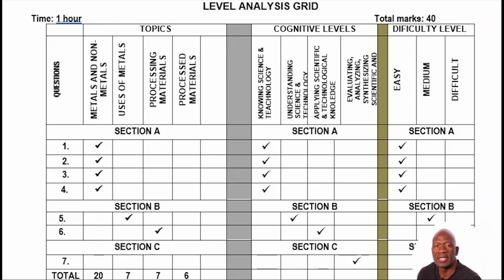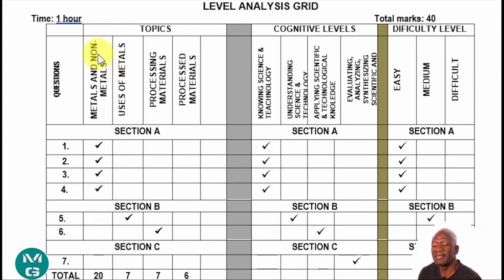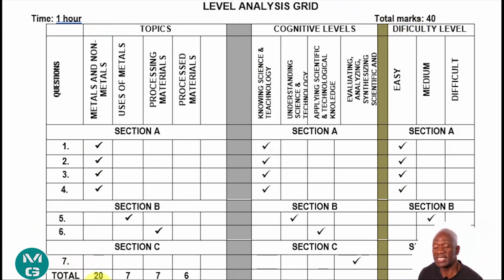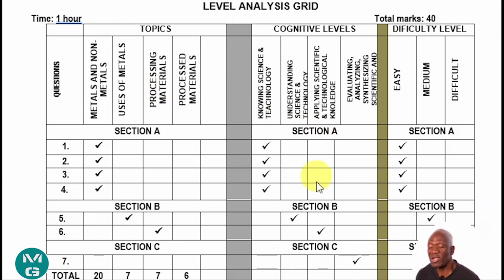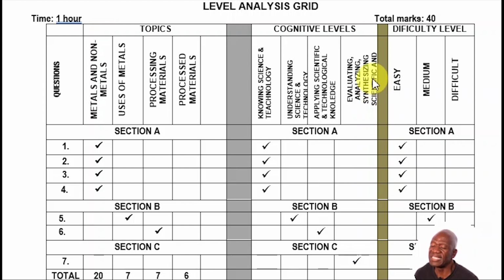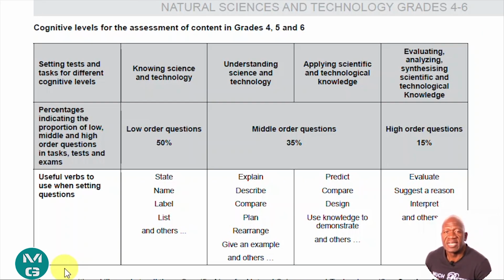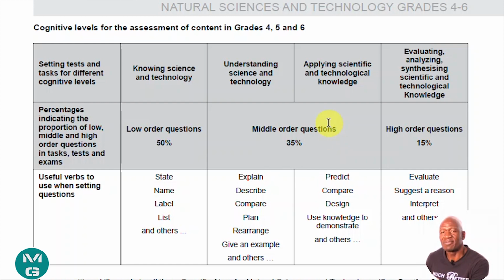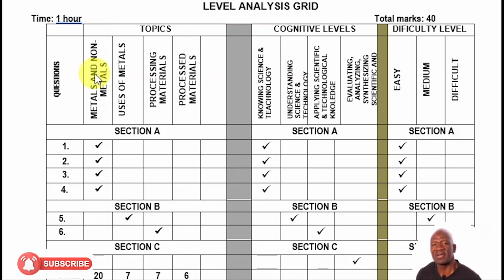How to use the cognitive levels grid when developing a formal assessment or task.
This video describes how a teacher can apply the cognitive levels grid when setting a formal task. It further shows an example cognitive levels are integrated into a task.